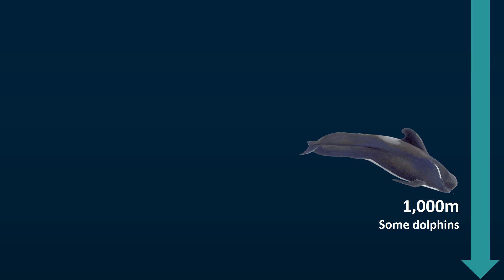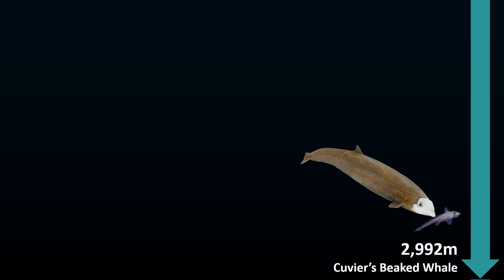ORCA Lesson 7: Diving into the Deep Part 1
The seventh in a series of lessons about whales, dolphins and porpoises, aimed at KS2.